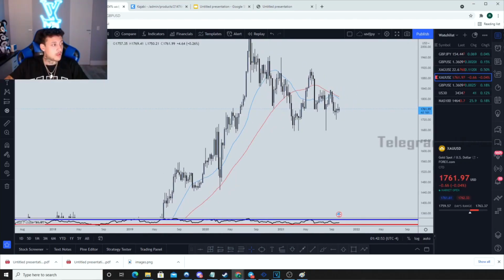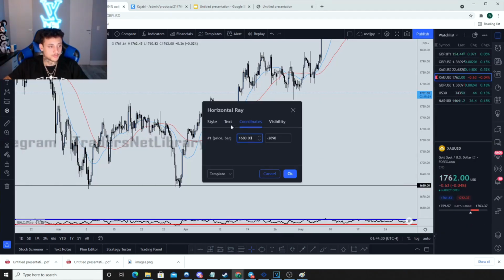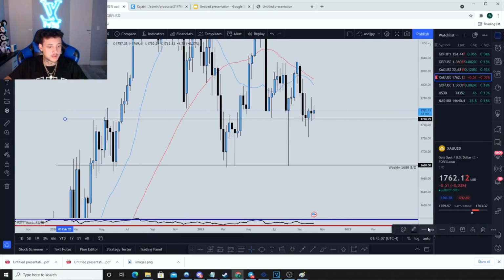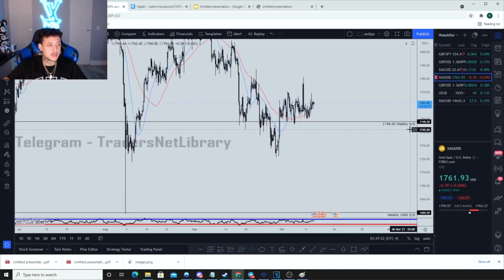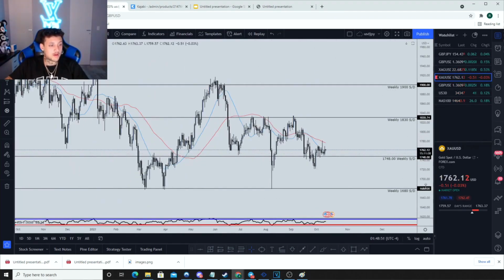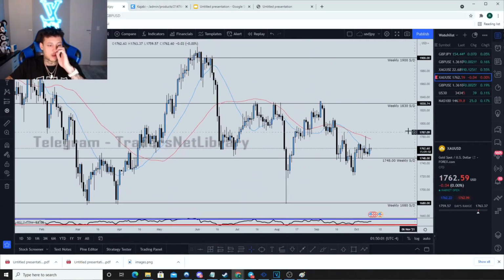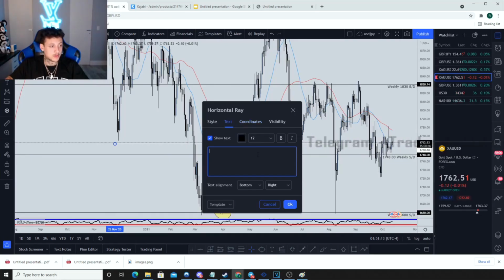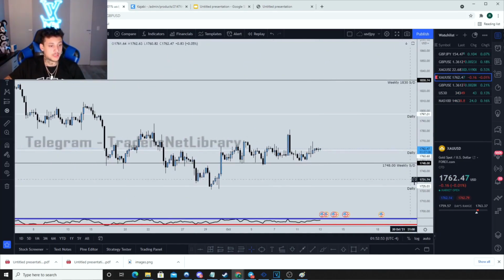1. Weekly Daily. Raul Gonzalez l Zoneflix